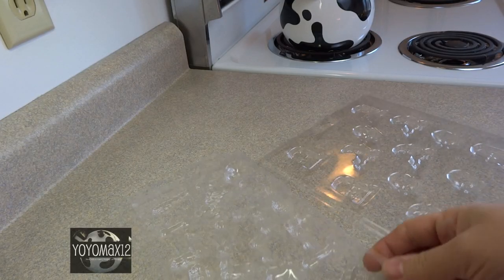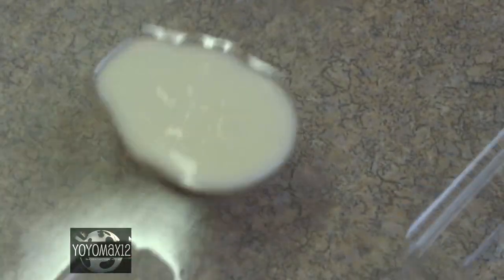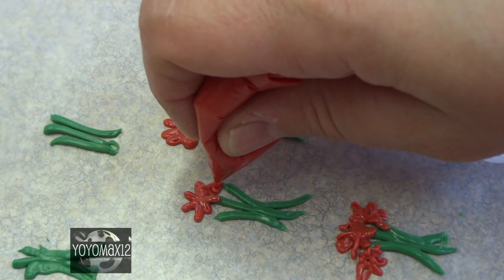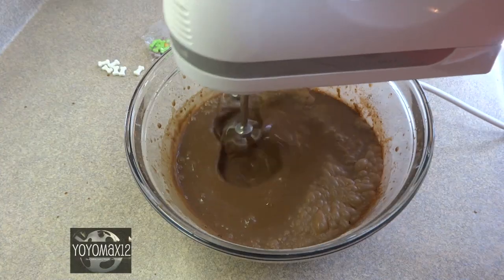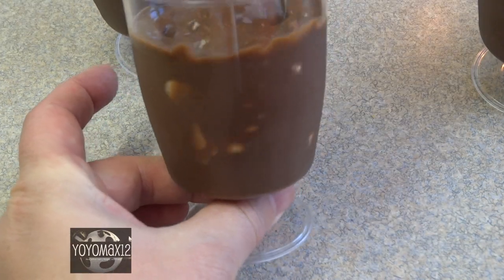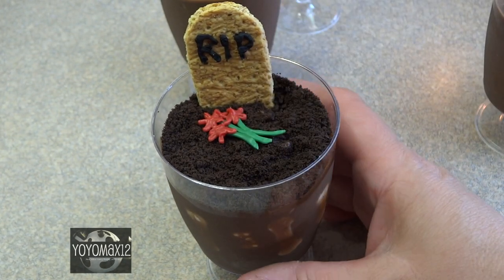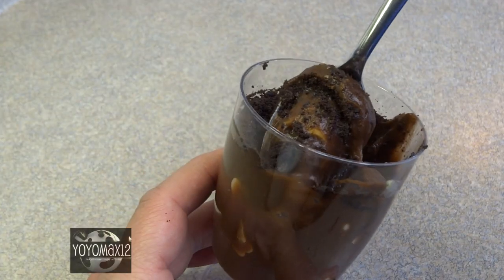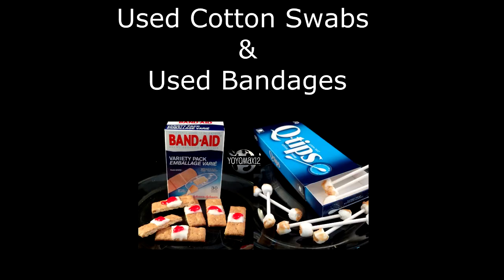Graverobber Pudding Cup Treats For Halloween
I say "as well" WAY too many times in this video, sorry about that.

These simple little Halloween desserts are easy to make and fun to eat!
If you can find shovel shaped spoons, it would be even more fun :)

Can't find instant pudding mix?  Try out my recipe for old fashioned chocolate pie filling as a substitute.

If you don't have candy melt molds where you live you could make your own bones with melted chocolate, just put the melted chocolate in a plastic food storage bag and cut a hole in the corner.  Squeeze out bone shapes onto waxed paper and allow to set before peeling them off.

CANDY MELT FAQ's:

WHERE CAN I FIND CANDY MELTS?
Candy melts can be found at certain craft stores (like Michaels and Hobby Lobby) and at the Bulk Barn if you live in Canada (see store website for store locator). I have been told they are sold at some Walmart locations and at grocery stores in certain places in the USA.
I have been told they are available at Hobbycraft in the UK.
They are also for sale online on websites like Amazon, Ebay and the Wilton and Merckens website (and others)
We pay about $6 a pound for them here in Ontario, Canada.

WHAT ARE CANDY MELTS AND WHAT DO THEY TASTE LIKE?
They are a candy confection designed to be melted and they harden nice and shiny without tempering. Most of them taste like white chocolate. The chocolate coloured ones have some cocoa in them and taste like mild milk chocolate but they do come in other flavours.
The colours I use (red,green,yellow,blue,purple,pink,black,white,orange) all taste the same, just like white chocolate.

I CAN'T GET CANDY MELTS, CAN I DYE WHITE CHOCOLATE?
You can tint white chocolate various colours if you use oil based colours. Water based colours will cause the candy melts to "seize up". I have been told that powdered colours also work, but I've never tried them. I have found oil based colours online and in craft stores (and Bulk Barn). Paste food colour can be used, but I find that they tend not to colour the chocolate evenly and you get lots of specks of colour in the chocolate because of the water in the gel or the paste.

HOW DO YOU MELT CANDY MELTS?
I melt my candy melts in a bowl or plastic bag in the microwave at 50% power for about a minute, I give them a stir and then continue to microwave a few seconds at a time, stirring and checking until smooth.
You can also place the bag or bowl into a bowl of hot water and wait, they will melt that way too.
You can also use a double boiler and they do sell little fondue style pots made for candy melt melting.

HELP! MY CANDY MELTS ARE TOO THICK TO USE!:
They may seem to be too thick, if that is the case add melted shortening or low taste vegetable oil to thin it out to a nice dipping consistency.
I have had mixed results with the Wilton candy melts, some colours (like the powder blue and the bright yellow) barely seem to melt at all and are very hard to work with. I would recommend the Merckens brand if you have the choice.

WHAT DO I DO WITH THE LEFTOVER MELTED CANDY MELTS?
Scoop out leftover candy melts and spread them out on some waxed paper or plastic wrap and let harden. Break up and peel off the solidified candy melt and store them to be melted later.

WILL THEY MELT AFTER I MAKE SOMETHING WITH THEM AND DO I NEED TO REFRIGERATE THEM?
The candy melts are very stable at normal room temperature and do not need to be refrigerated. You will leave fingerprints in them if you handle them a lot as the heat of your fingers will be enough to start them melting. I would not mail these if there is a chance that they will sit in a tropical location for any length of time, they will likely arrive in a melted clump.

HOW DO YOU STORE UNUSED CANDY MELTS?
I keep mine in plastic containers in the cupboard. You will have to read the instructions on the box or bag of your candy melts to get an idea of the shelf life.
The candy melts may develop a white powdery coating on them over time, this is normal and they have not gone bad, you can still use them